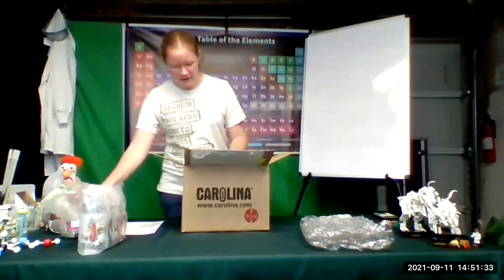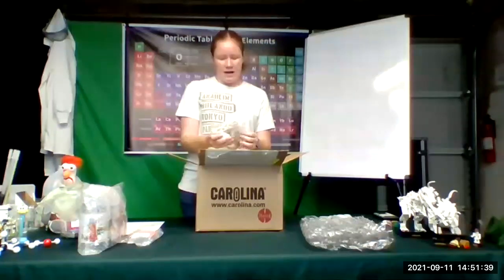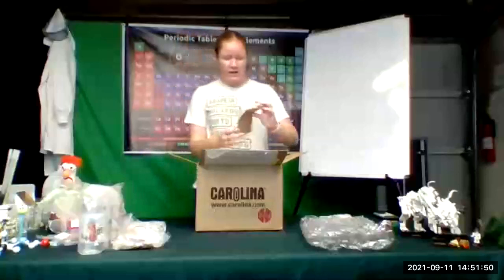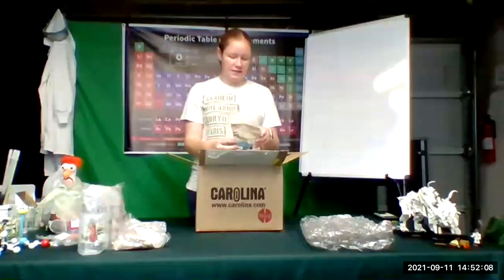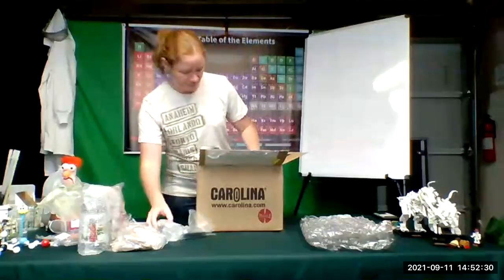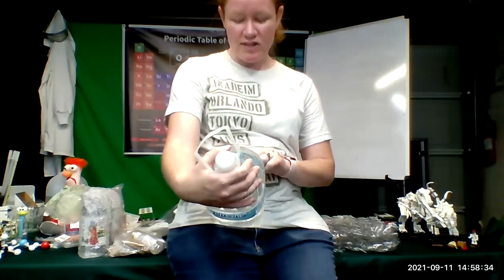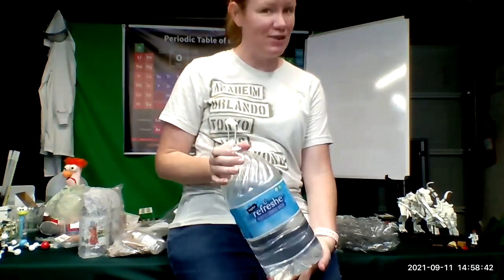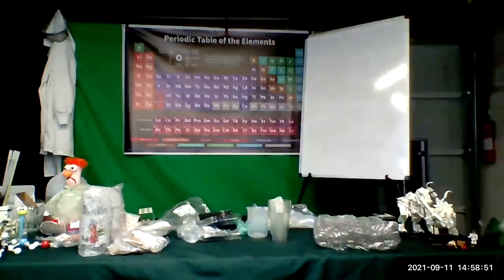120 Fall 21 Lab Kit Unbox